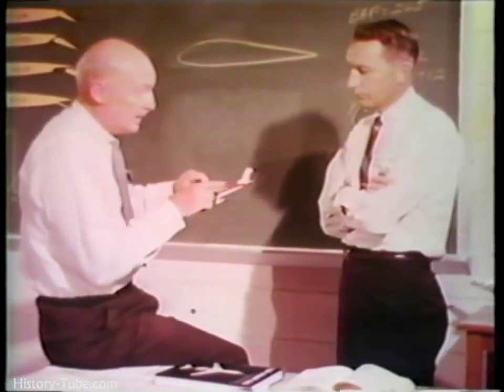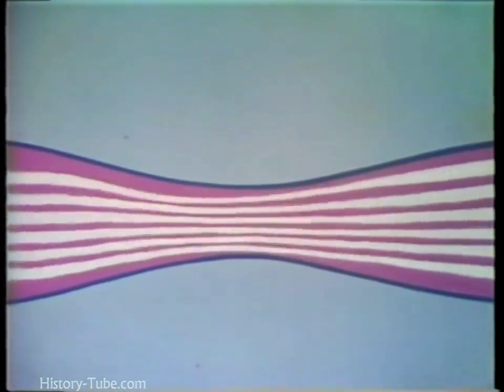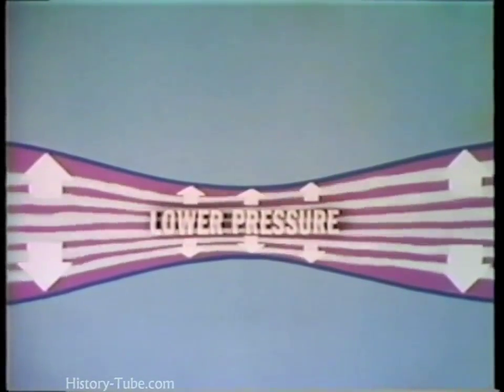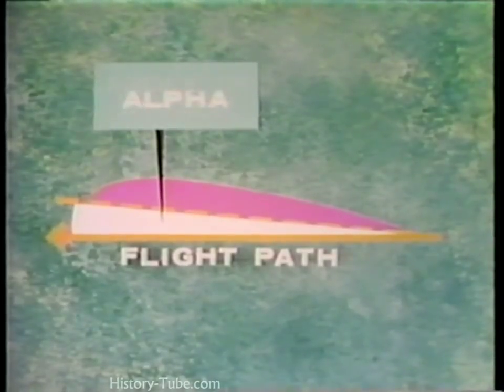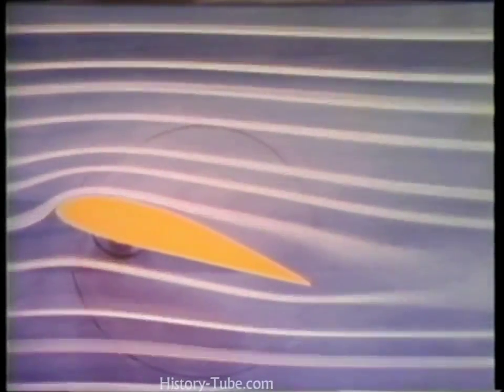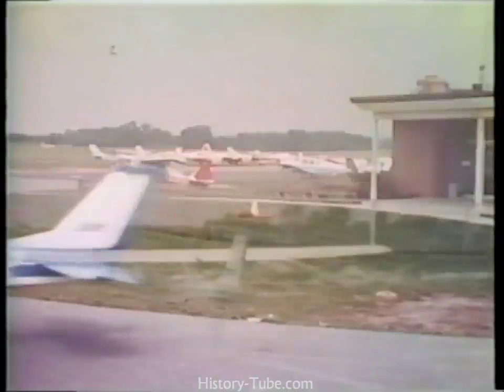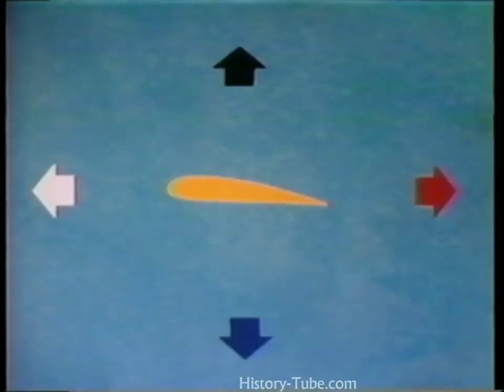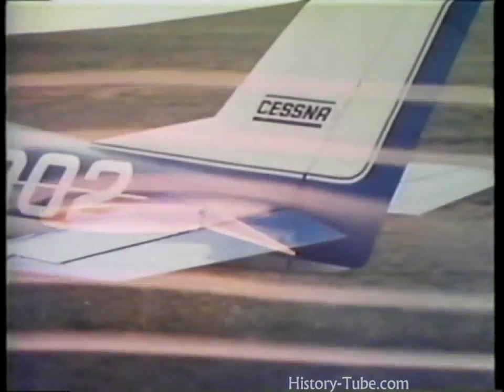How To Fly A Plane - Best Full Tutorial (720p HD) [Mr Opteon]